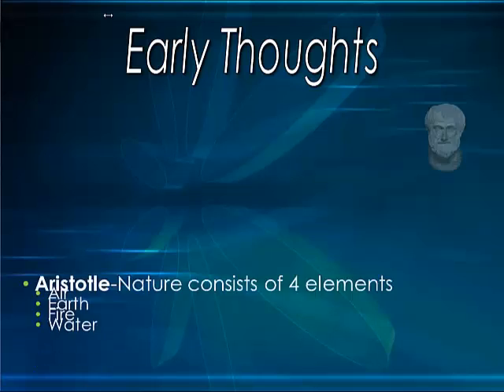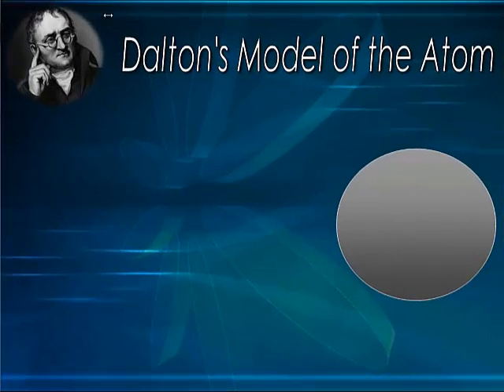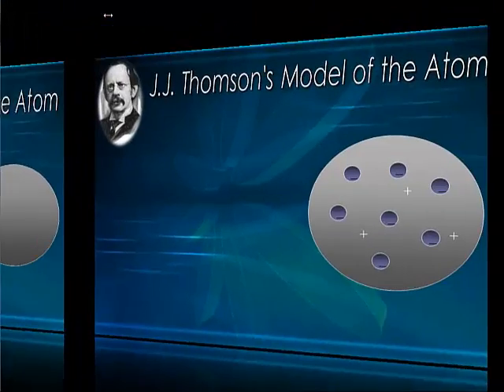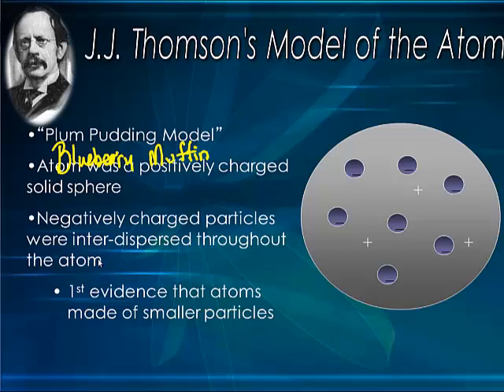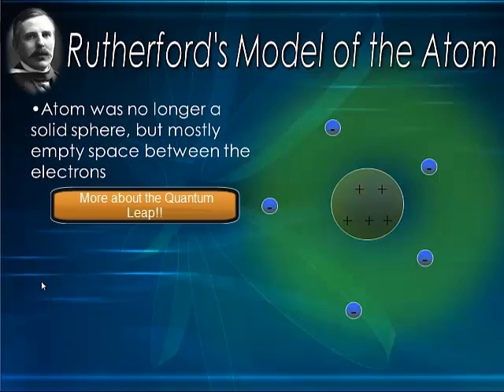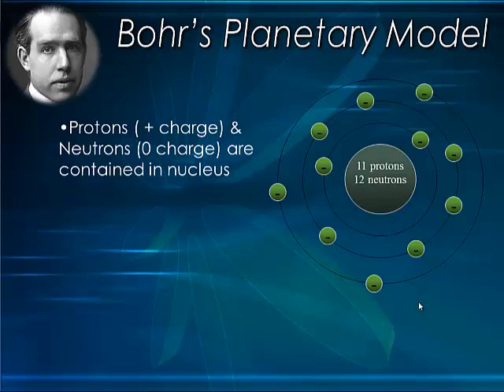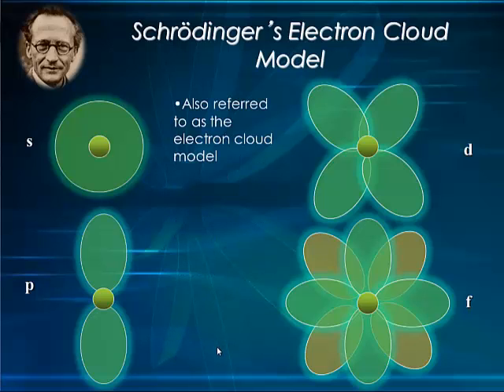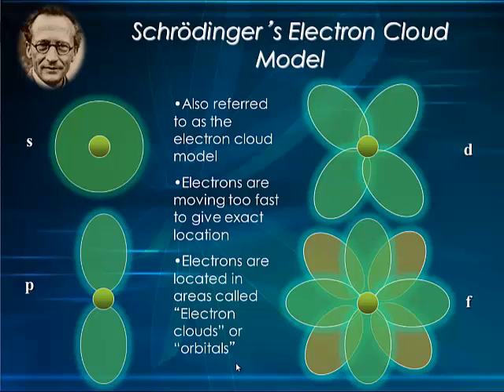Lecture #1-Atomic Models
How has the model of the atom progressed form a very simple model to the one we use today?